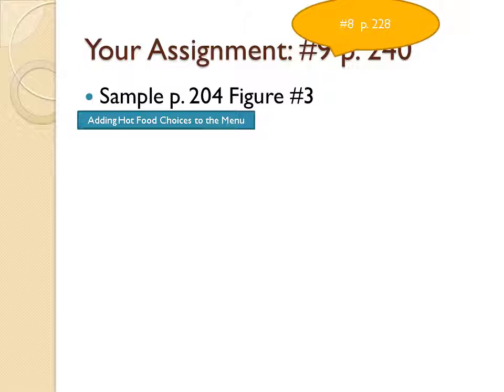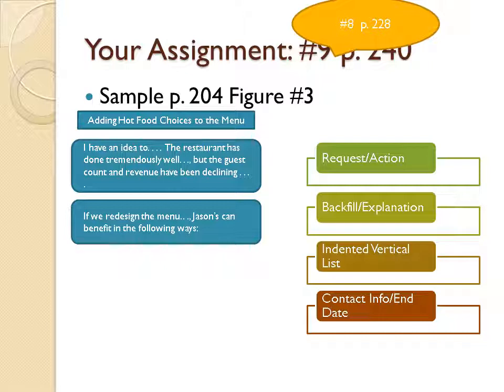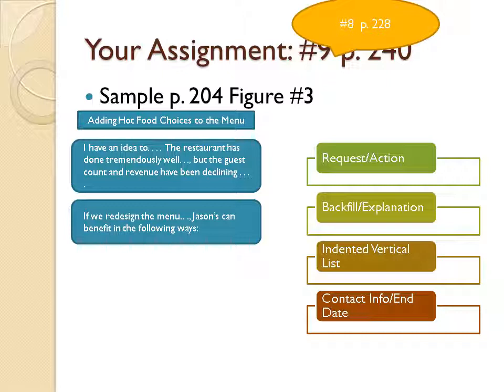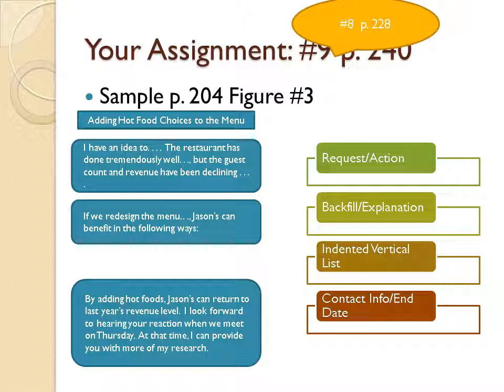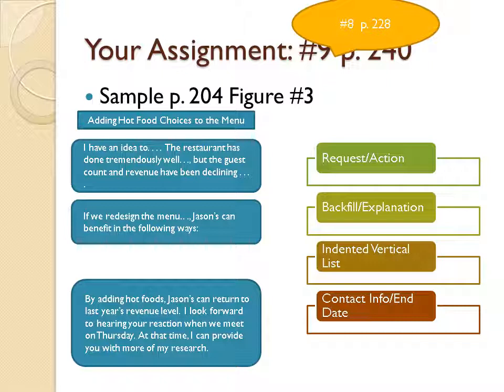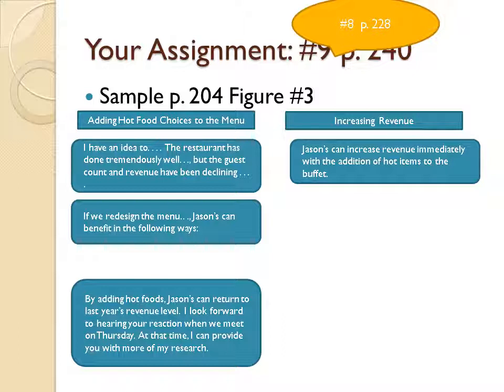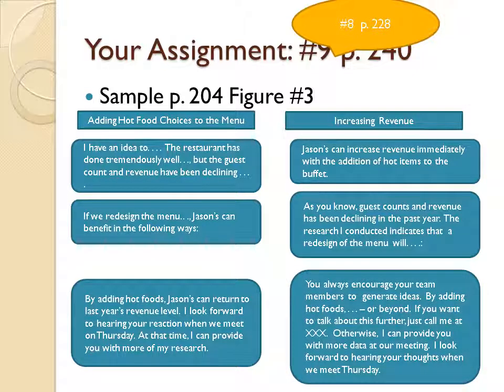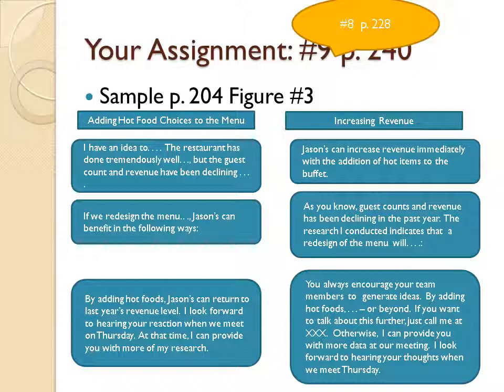Rev&New Direct Format 18 min Fall 2017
Help with Direct Proposal